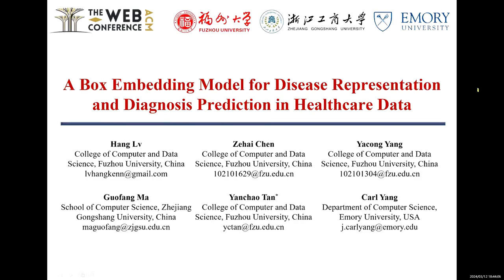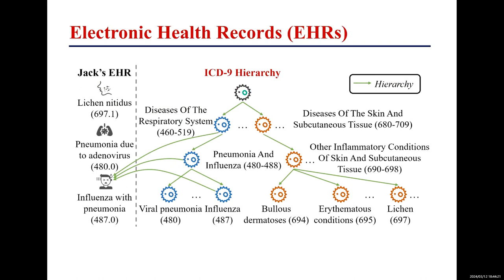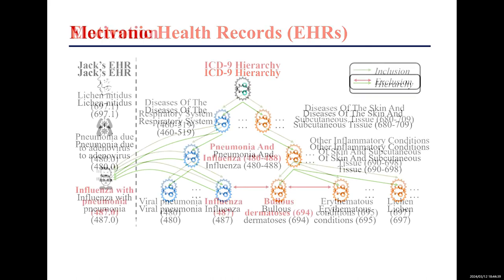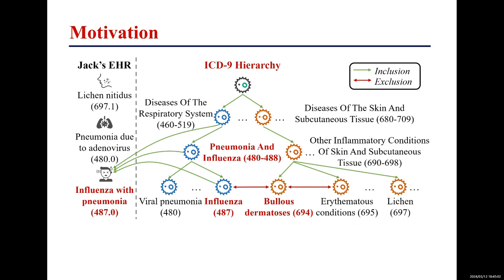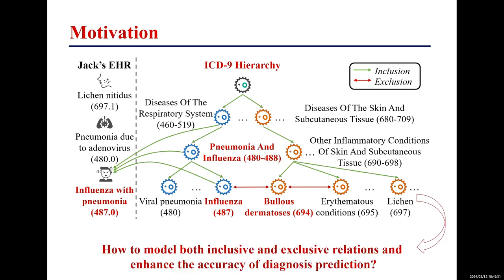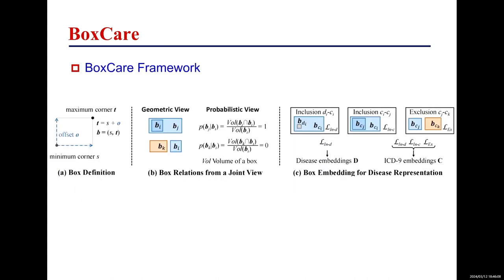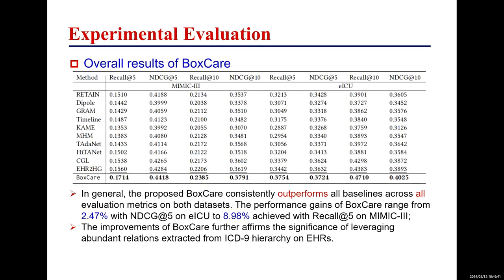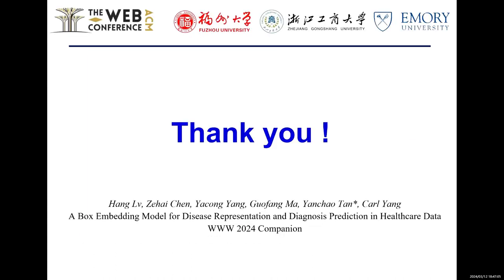[hdp0053] BoxCare: A Box Embedding Model for Disease Representation and Diagnosis Prediction in Heal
"BoxCare: A Box Embedding Model for Disease Representation and Diagnosis Prediction in Healthcare Data

Hang Lv, Zehai Chen, Yacong Yang, Guofang Ma, Yanchao Tan and Carl Yang"